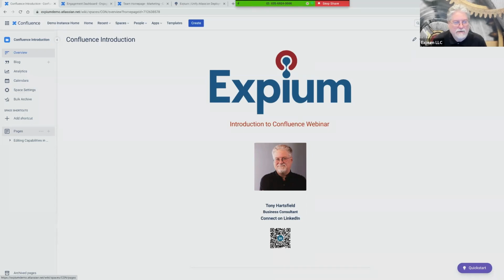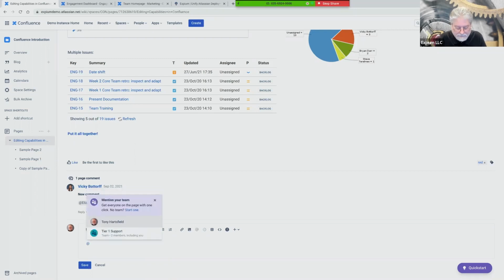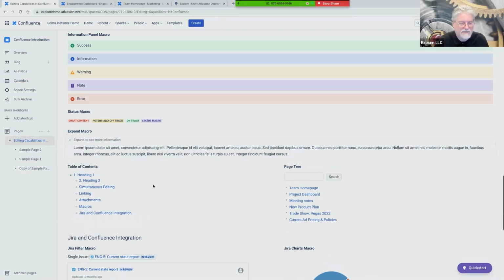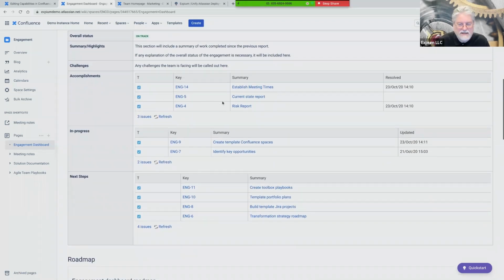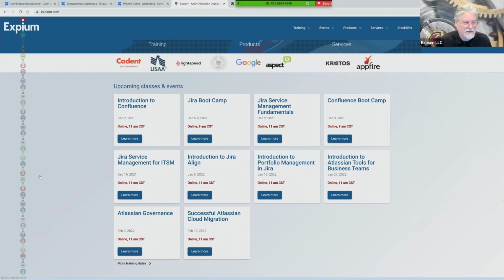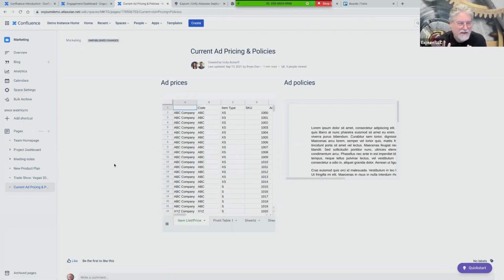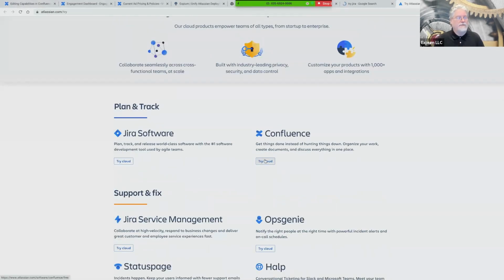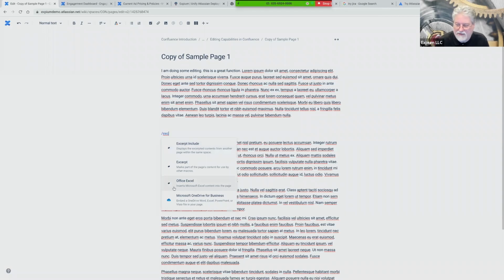Introduction to Confluence - December 2021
In this 1-hour webinar, Expium's Atlassian Certified Experts demonstrate the ease and intuitive nature of Atlassian's wiki-style editor, Confluence. Explore real-world solutions that you can use to maximize your team's collaboration.